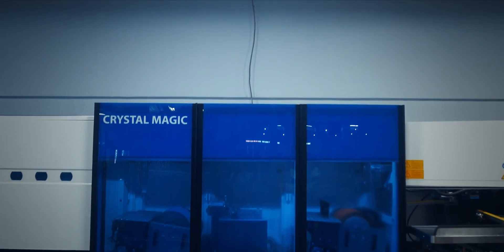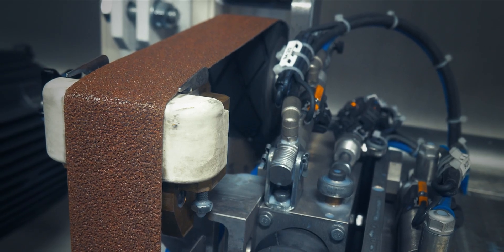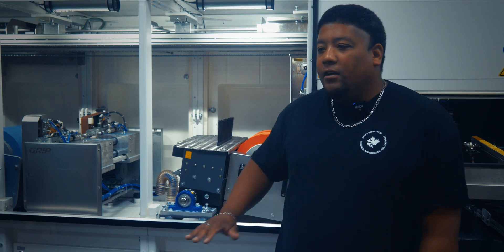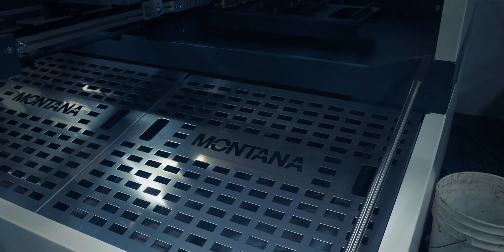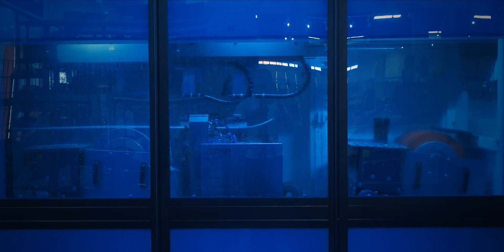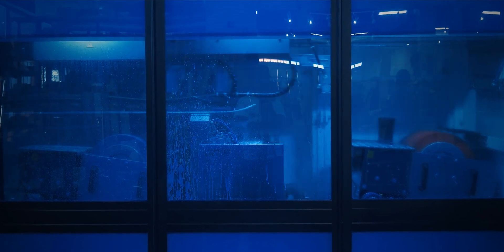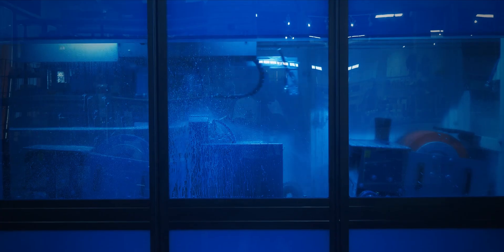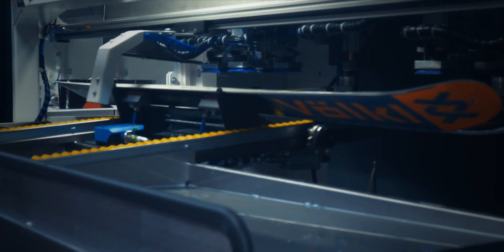Expensive robot that tunes skis and snowboards: now operational in Canada!!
Skiis & Biikes Proudly introduces the Crystal Magic by Montana, a top of the line Ski Tuning Robot.
This is the first of its kind in Canada and only 1 of 3 in North America.
New features include: GripTec tuning for sharper and longer lasting edges, even more structures available with digital preview, faster and more efficient tunes so you can get out on the hill faster.